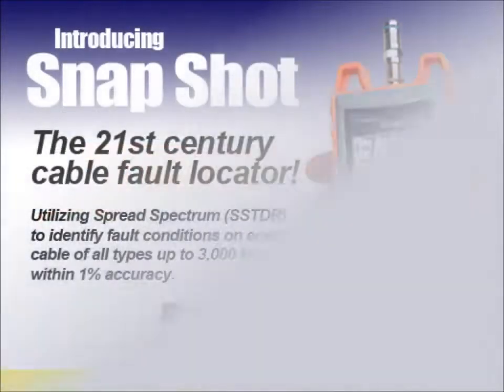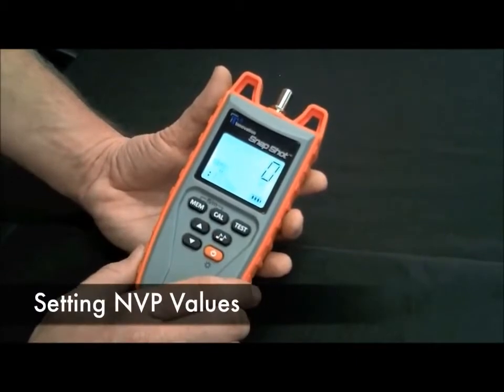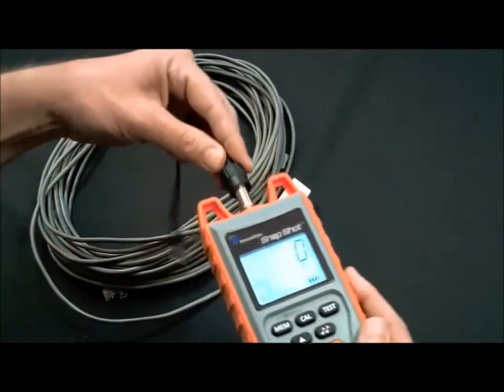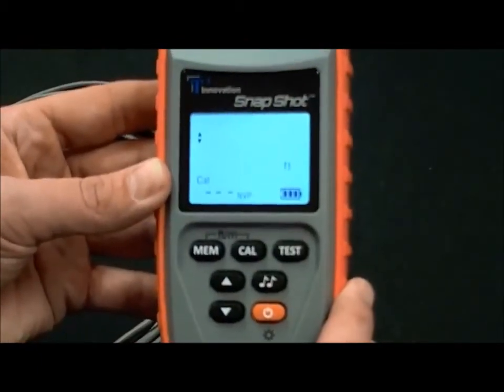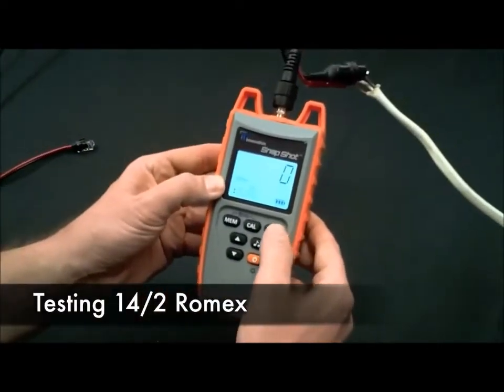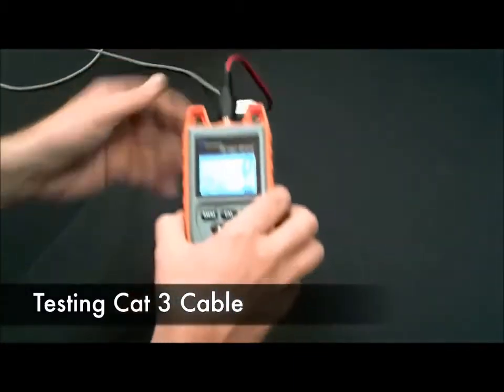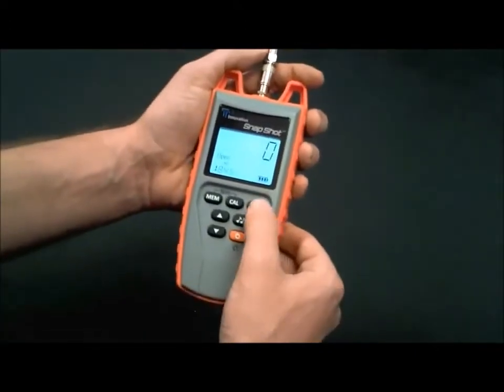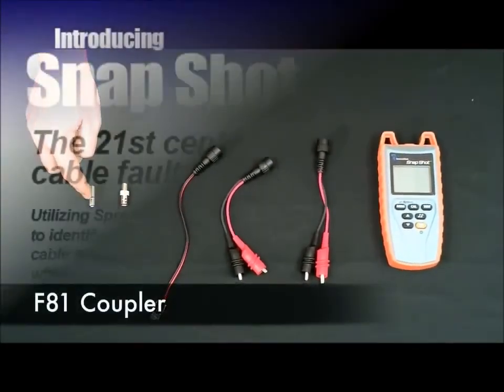TSS200 SnapShot Fault FindingCable Length Measurement SSTDR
Accurately finds cable length, impediments in the cable and conditions at the end of every wire in your data, power, or communications/video system up to 3,000 ft.